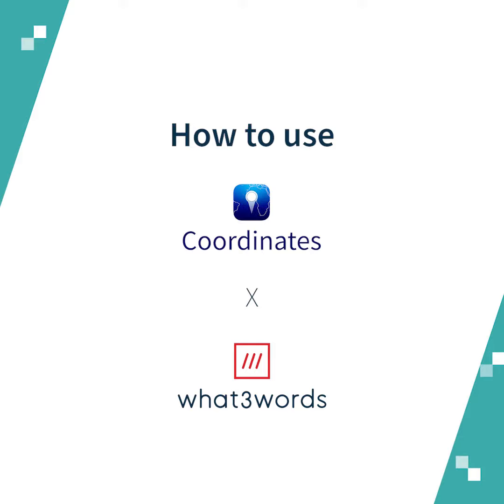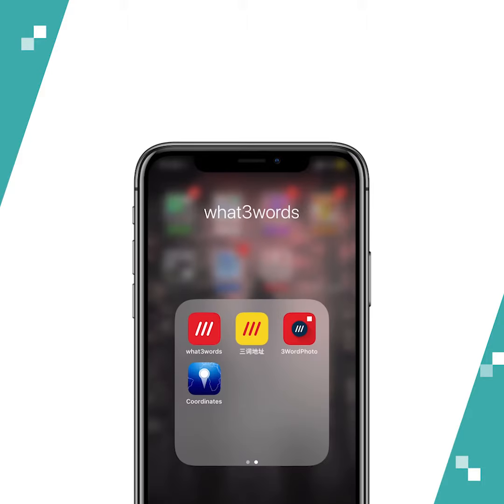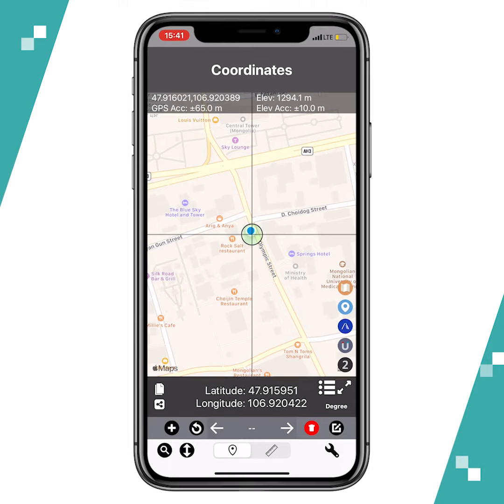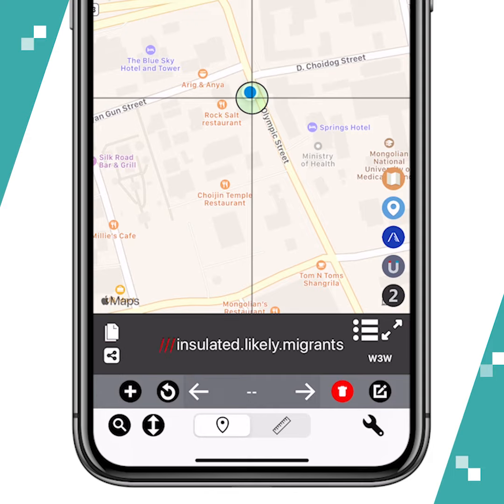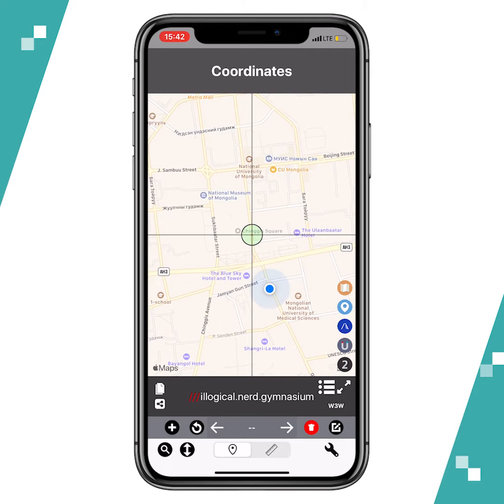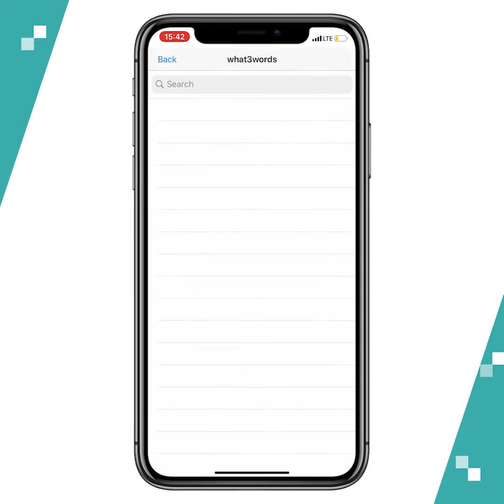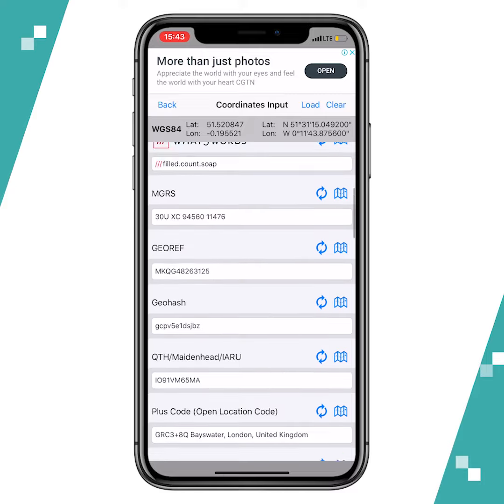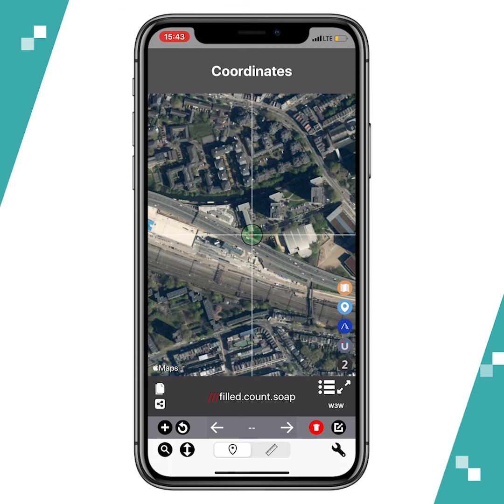Convert coordinates to what3words addresses easily with the Coordinates app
This app converts coordinates into a range of formats and vice versa, including what3words addresses.

Watch how to use what3words within Coordinates.